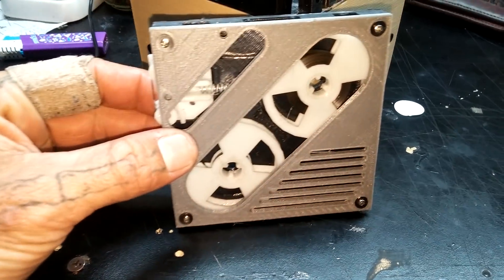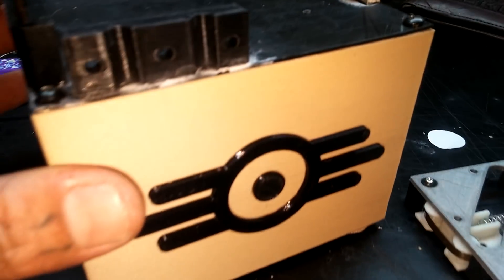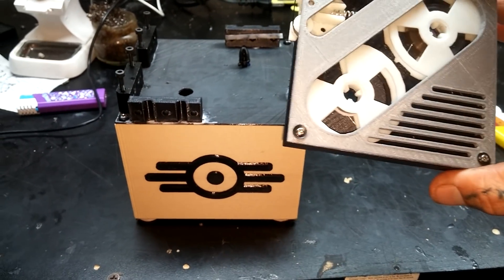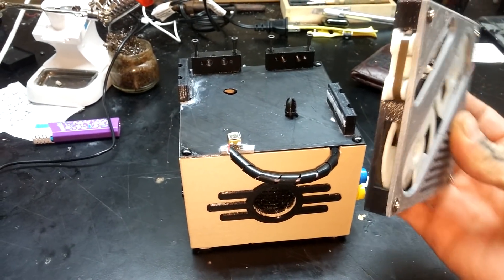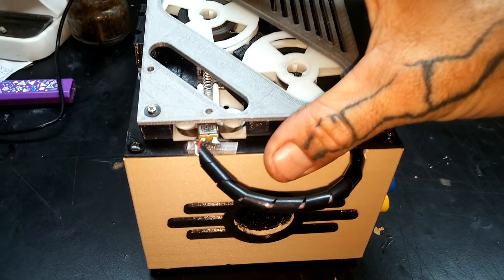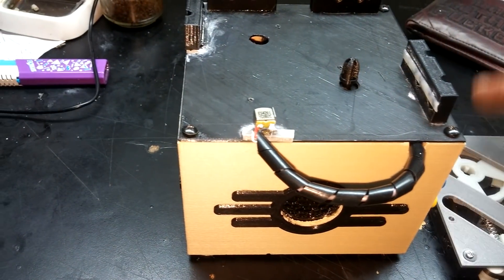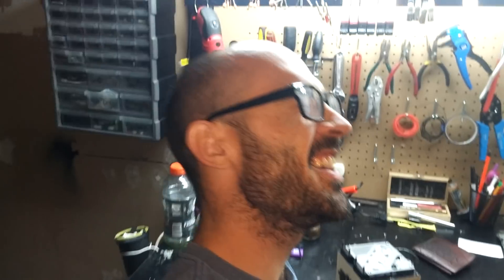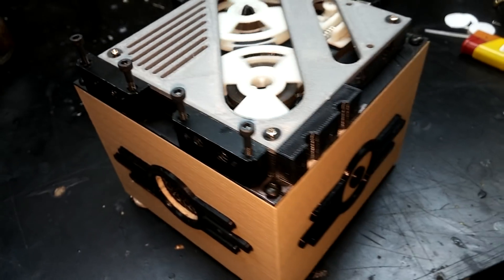Real life Holotape and Holotape player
Using a few 3d printers, stereo system parts and other random stuff, I made a working holotape and a player for it. Enjoy!